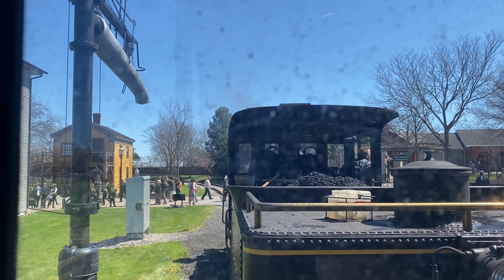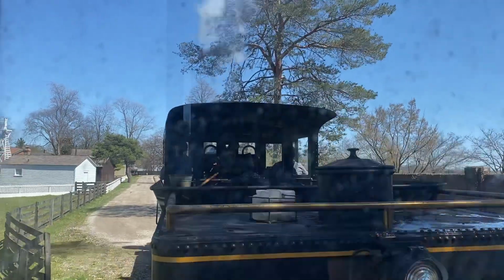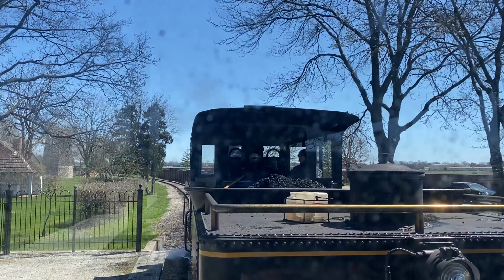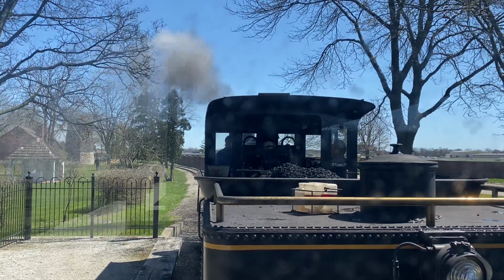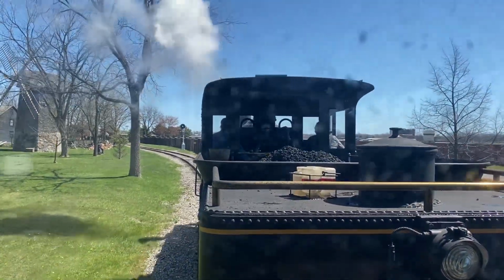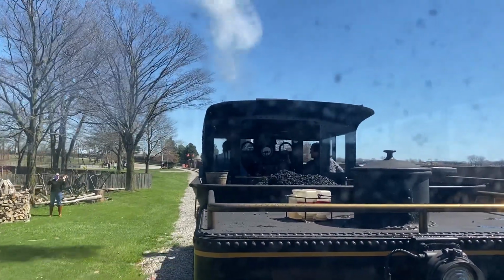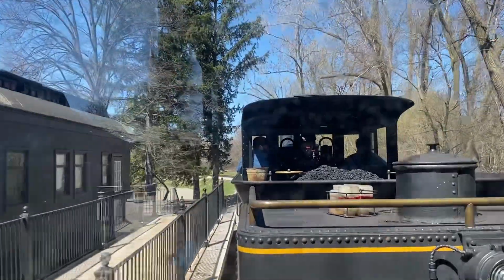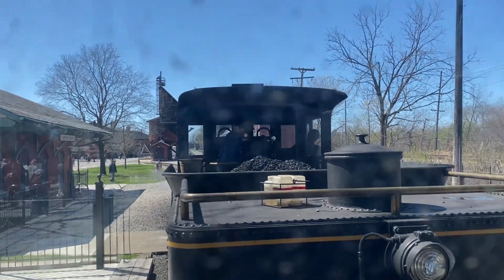Edison train ride on opening day 04-13-24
Edison train ride part 1. I had a great time and a blast.